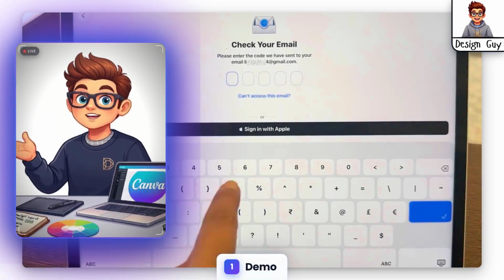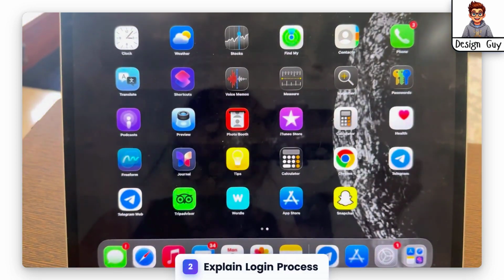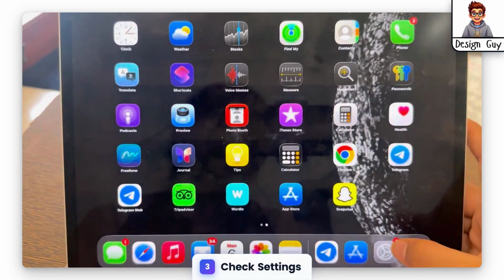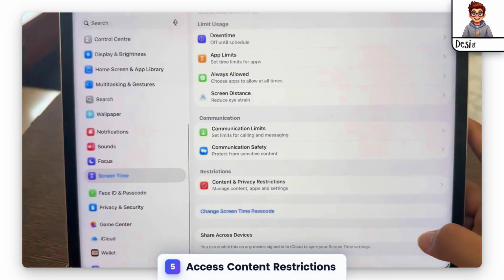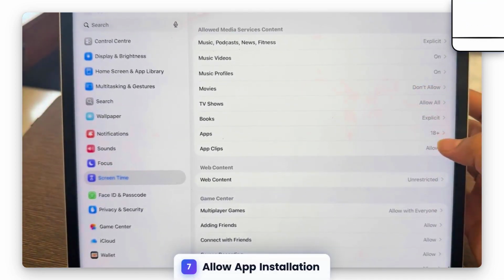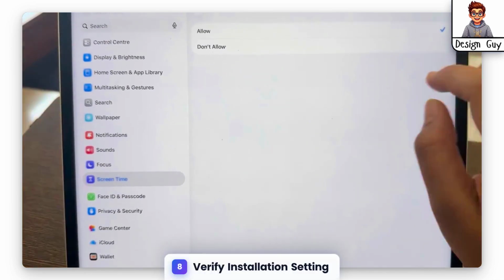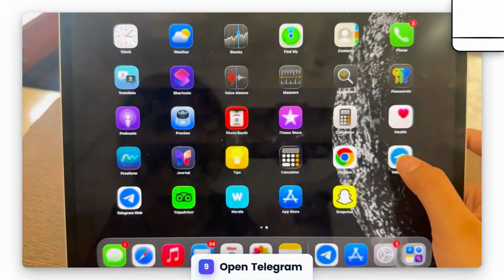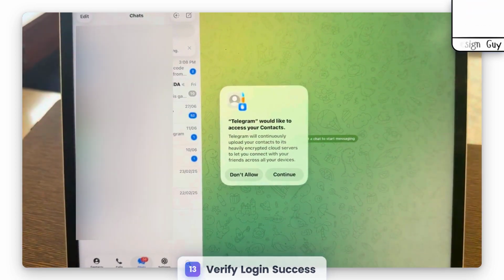How to Login to Telegram on iPad & iPhone [2026] [Step-by-Step]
Login to Telegram on iPad & iPhone, messenger app security, and device management. Discover how to securely access your Telegram account on both iPad and iPhone devices by following a series of steps. What you'll learn:
* How to install Telegram from the App Store
* How to configure Settings for app installation
* How to enter login details and verify your account
* Step-by-step:
  + Install the Telegram app
  + Enable installed apps option in settings
  + Configure Content and Privacy Restrictions
  + Allow app installation
  + Verify installation setting
  + Open Telegram and enter login details
  + Receive and fill verification code
  Resources: App Store, Settings, Screen Time, Content and Privacy Restrictions. Will you be able to successfully login to Telegram on your iPad and iPhone after watching this tutorial?
FINAL